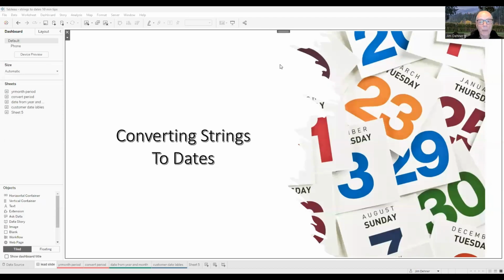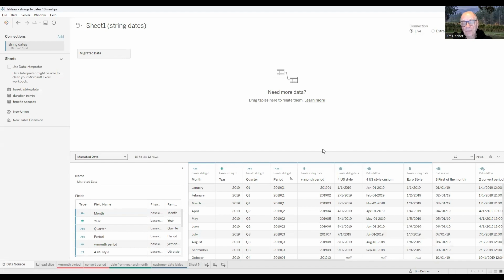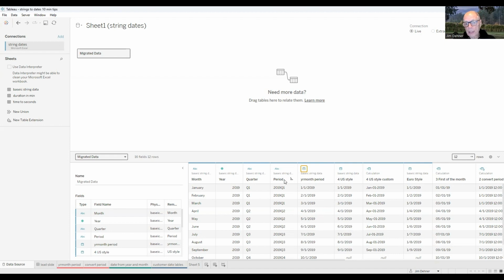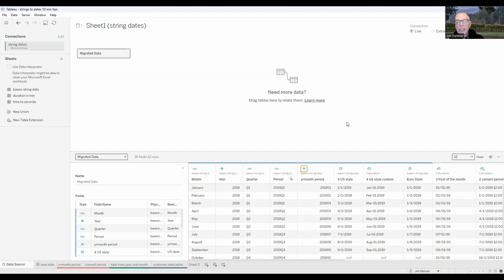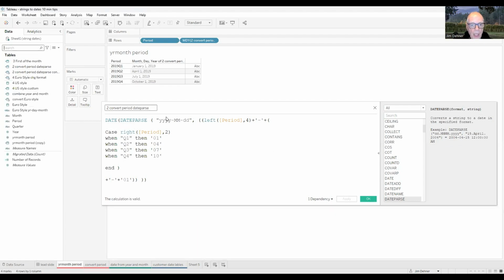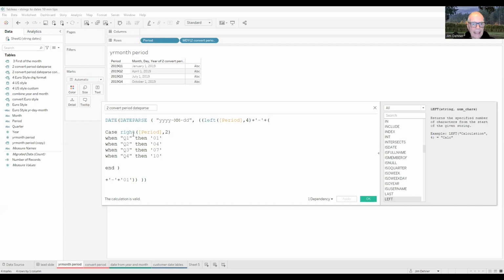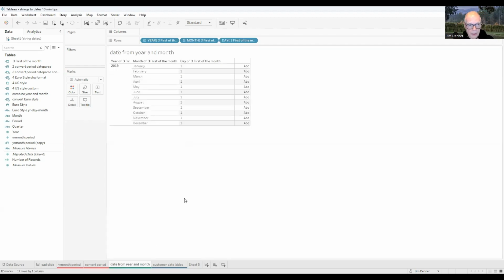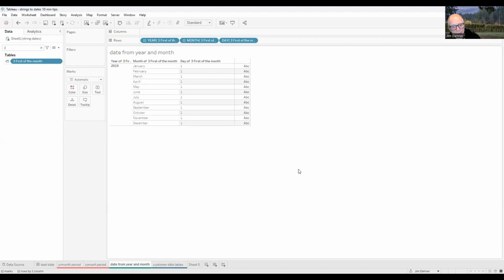Converting Strings To Dates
Tableau Visionary Jim Dehner shows how to convert text (strings) into real date fields in 10 minutes or less